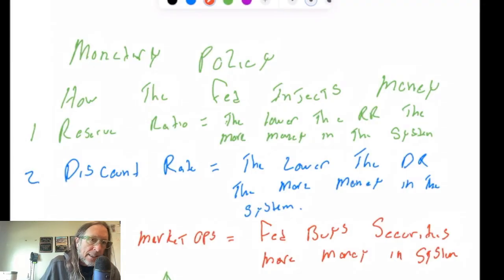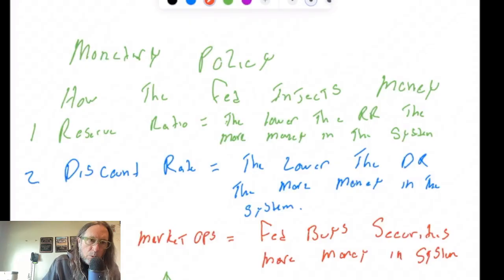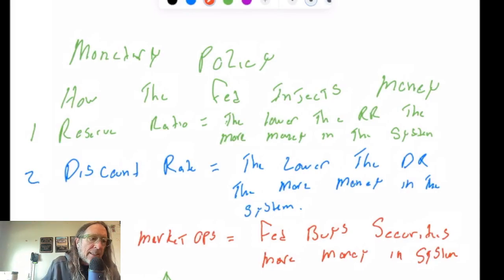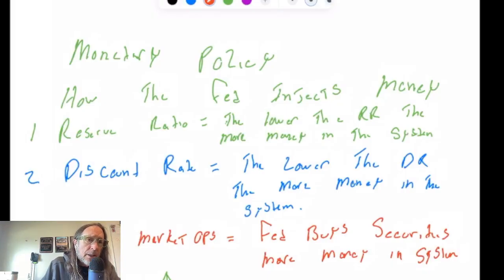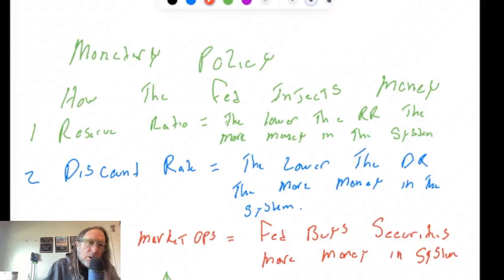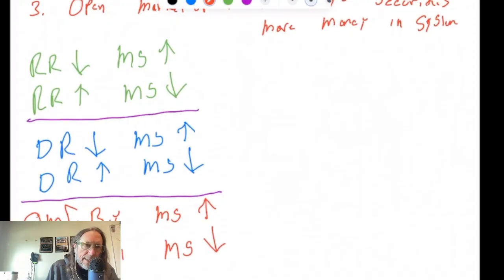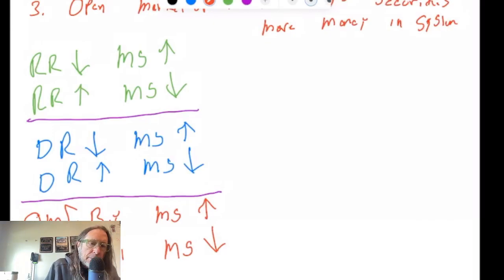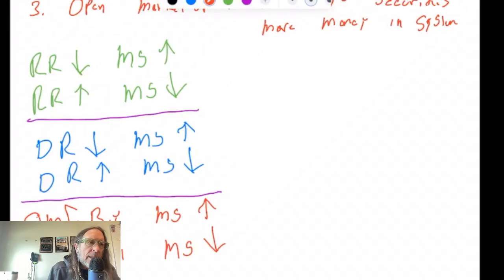Fed actions impact money supply